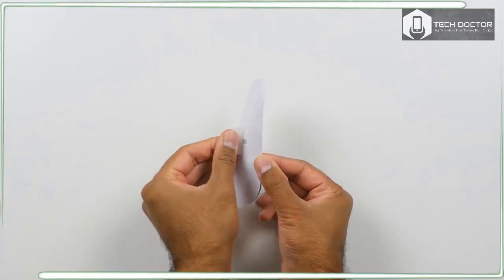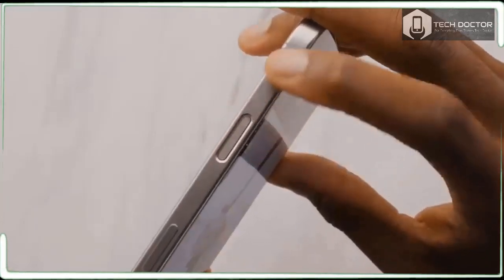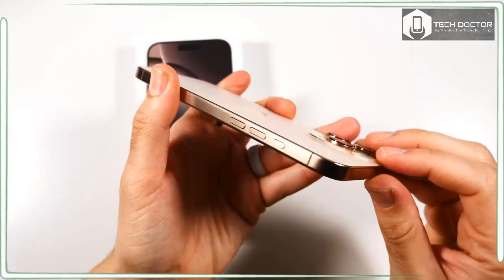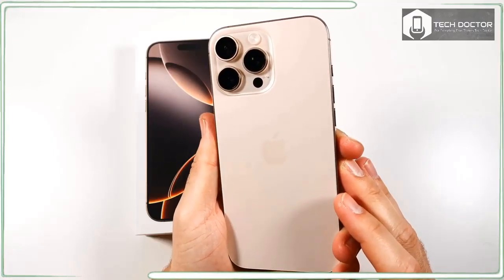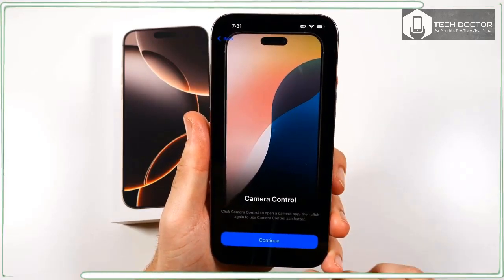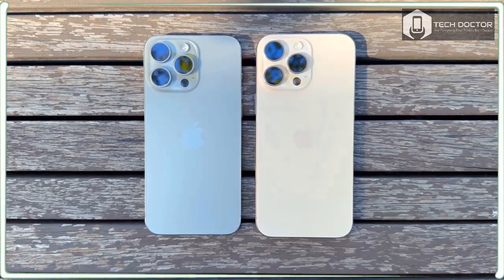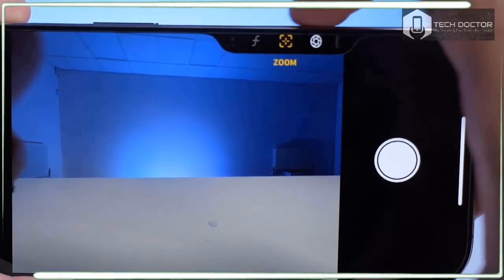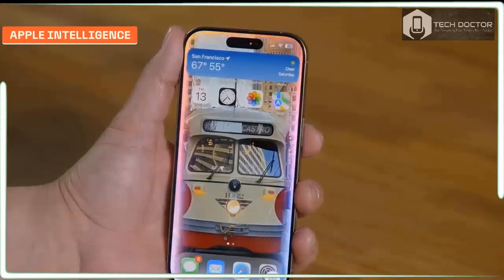iPhone 16 Pro Max Review: The New Camera Control is a Game Changer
unboxing iphone 16 pro max,
upcoming iphone 16 pro max,